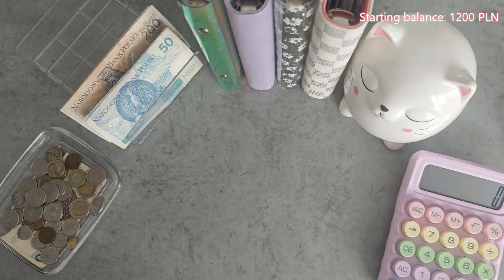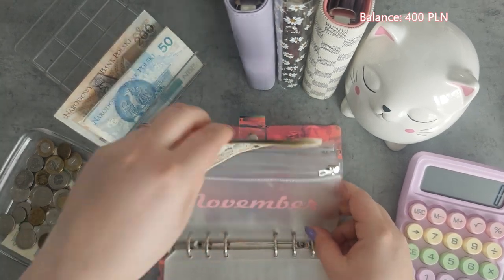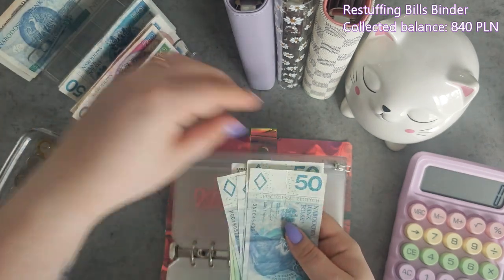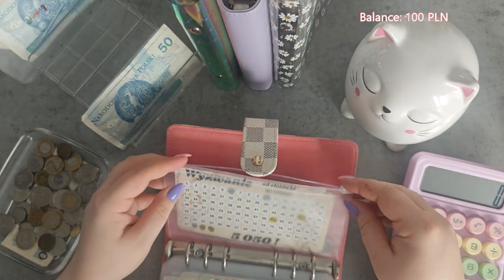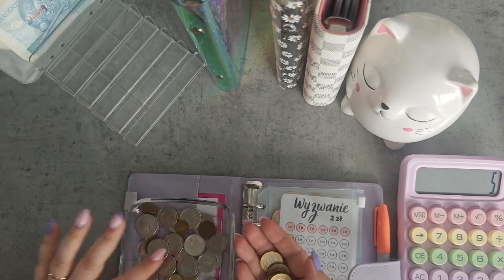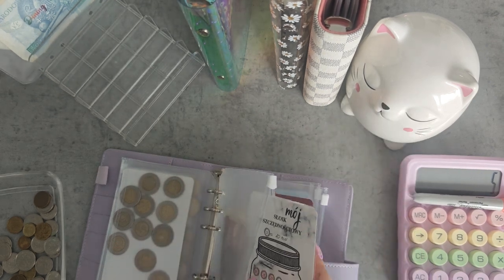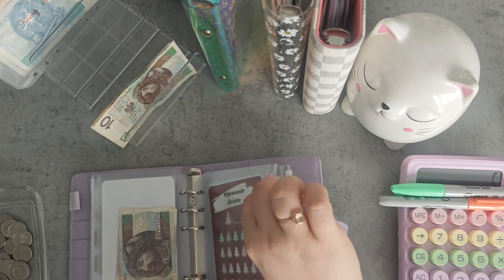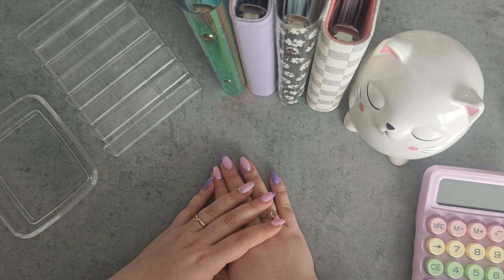CASH STUFFING | April 2024 - 1200 PLN | Bills and Family Binders | 🇵🇱 🇬🇧 SUB | ENVELOPES SYSTEM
Welcome to The Thrifty Tabby, where frugality meets coziness!
I'm Krish, a 29-year-old corporate employee, and I'm excited to have you join me on this warm and budget-friendly journey.
Together, we'll explore the world of zero-based budgeting and add a touch of cash-stuffing magic using the cash envelope system.

On this channel, I share practical tips and tricks for managing finances for a family of two, plus our two adorable cats, all from our cozy home in Poland.
My husband and I stuff 10,000 PLN every single month, each contributing 5,000 PLN.

This month we are re-organizing bills binder to adjust the challange and stuff 1200 PLN to our family's expences!